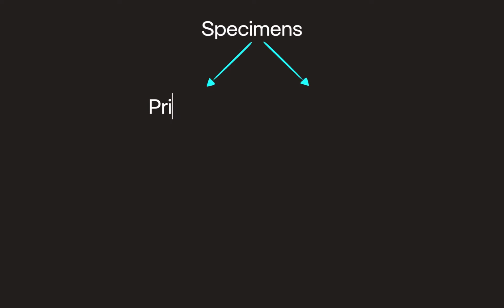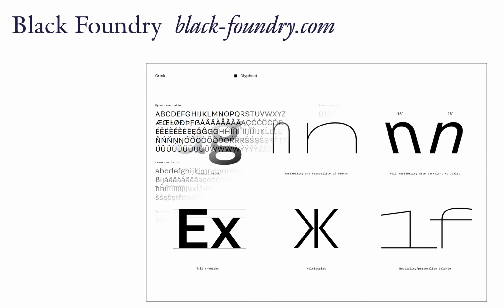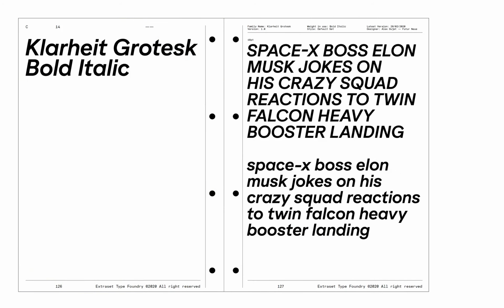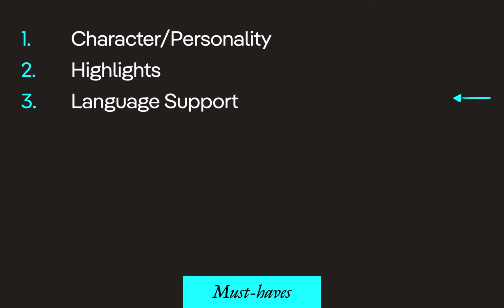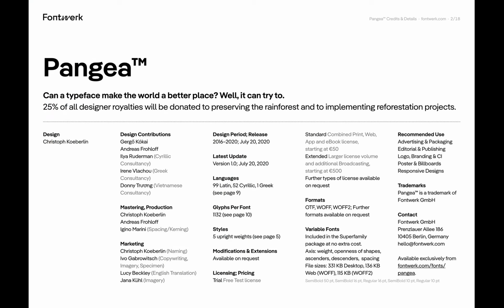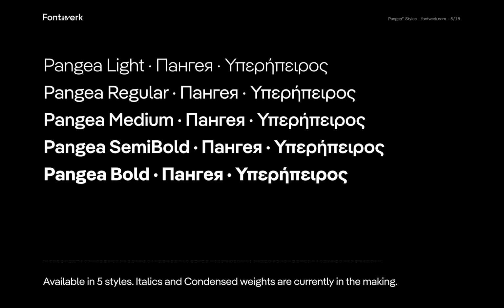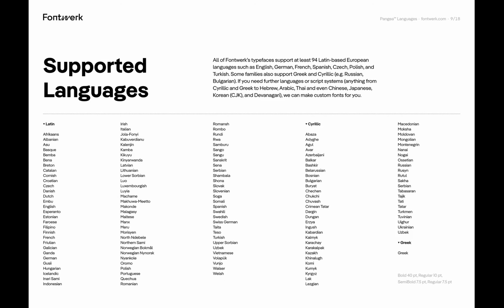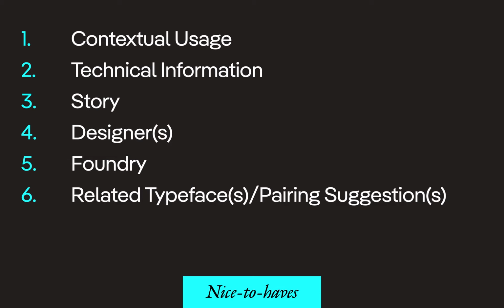What Needs to Be in a Specimen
You've designed your typeface—and now you're ready to create a speciemen. But what do you need to include? In this talk, Ivo Gabrowitsch goes over what details you need to include. What's important? What's not? How long should it be? You'll be inspired by the well-made examples that Ivo will feature and walk away with some good tips and tricks to make your next type specimen even better!

About Ivo Gabrowitsch

Ivo Gabrowitsch is a marketing expert who has font customers front and center. Having worked for brands like FontShop, FontFont, MyFonts, Linotype, and Monotype he understands the type business well. His new company Fontwerk is dedicated to help type designers making a living with their passion and agencies, designers, and brands becoming successful by providing innovative font technology and type design services.